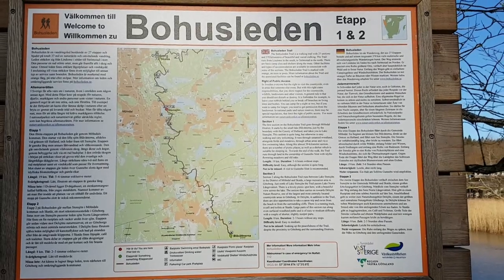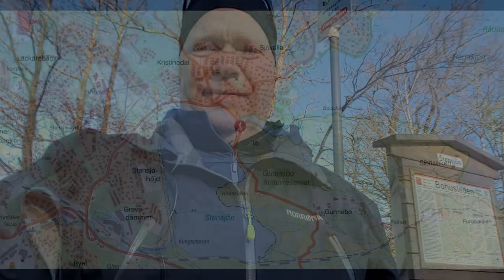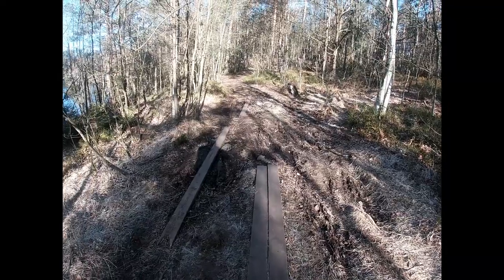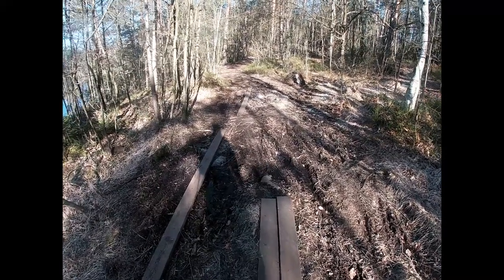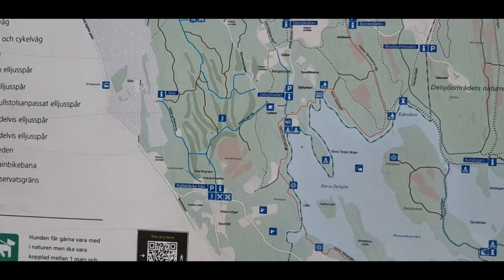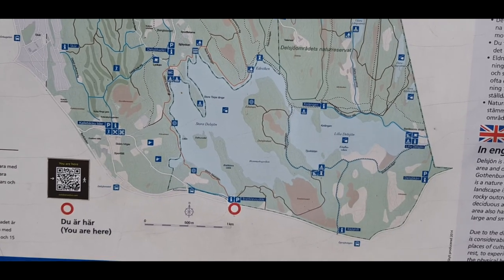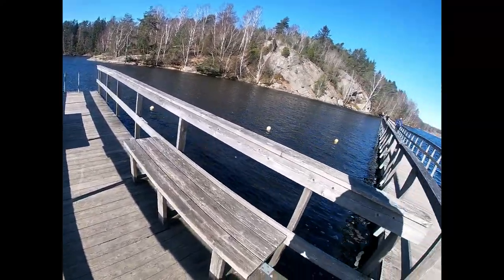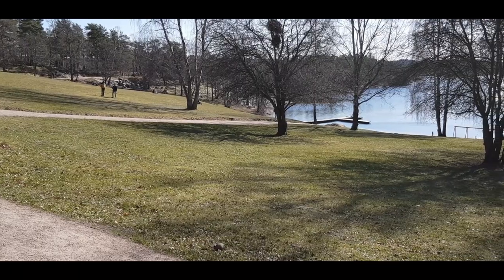Bohusleden Stage 2: Stensjön - Skatås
We continue on Bohusleden with stage 2 from Stensjön to Skatås. It's one of the shorter sections, just 8 km long so no need for an overnighter. Since Sweden still isn't in lockdown we take the opportunity to enjoy the arrival of spring outdoors.

We plan to cover the entire Bohusleden trail, 27 sections and 340 km long, from start to finish. When we will reach our goal is anybodys guess as we both are healthcare workers and the ongoing pandemic of Covid-19 makes it impossible to plan very far ahead.